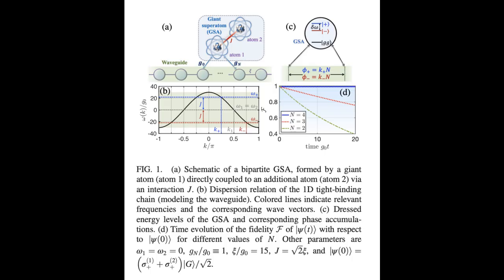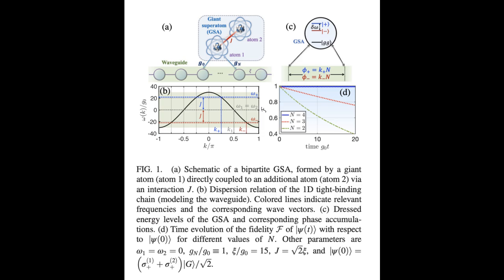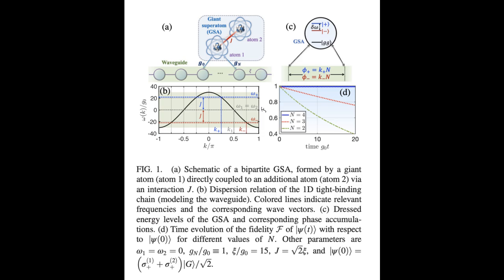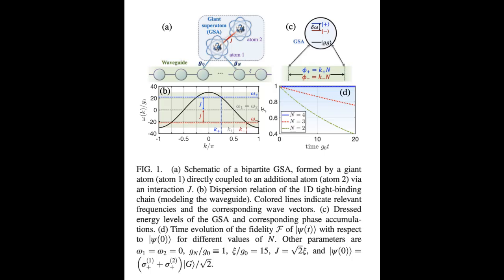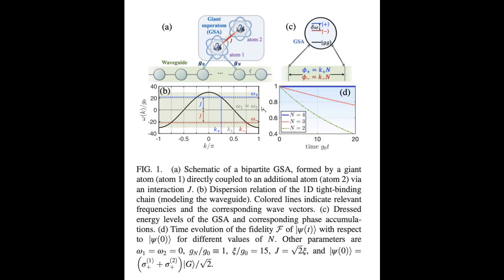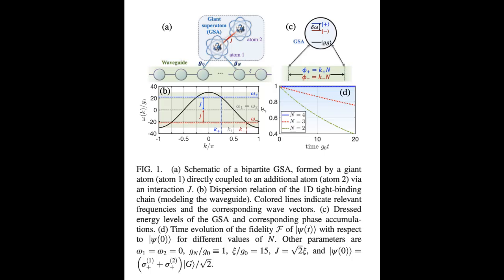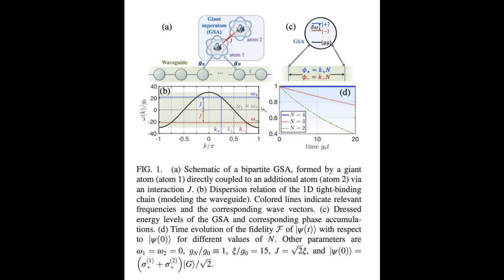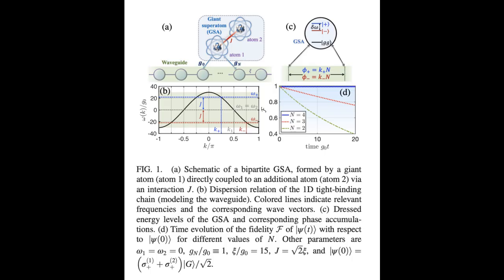Redefining How We Build Quantum Reality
The Architecture of Atoms: 5 Breakthroughs Redefining How We Build Quantum Reality

We have reached a historical inflection point. One advancement provides the quantum framework for internal entanglement and non-Markovian retardation effects (GSAs), while the other provides the computational engine to discover the physical materials to host them (SCIGEN).

The "Giant Superatom": Entanglement as a Building Block
The Giant Superatom (GSA) is a composite system where two or more interacting atoms are nonlocally coupled to a waveguide—often modeled as a 1D tight-binding chain—at multiple, spatially separated points.
This allows atoms to be "dressed" by their interaction with a waveguide field, creating hybrid states. When the internal interatomic coupling (J) is activated, it hybridizes the constituent atoms into dressed Eigen states: the symmetric (∣+⟩) and antisymmetric (∣−⟩) states.

By precisely engineering the geometric spacing (N) and the phase of the field between coupling points,  "dark" or decoherence-free (DF) states are inducible. Through destructive quantum interference, the GSA can be made to retain its quantum information indefinitely, effectively trapping excitation within its internal structure and shielding it from the environment.  This turns a single quantum node into a "multiqubit" processor. Rather than serving as a simple emitter, the GSA uses its internal degrees of freedom to encode and manipulate entanglement, transforming the node into a localized engine of complex quantum logic.

While the GSA provides the functional logic, we require a physical substrate to realize these states. SCIGEN (Structural Constraint Integration in the GENerative model) addresses this through a "Plug-and-Play" framework that allows pre-trained diffusion models to generate materials following strict structural prototypes without the need for retraining.

By applying a binary mask, the AI is forced to adhere to a rigid blueprint—such as a specific lattice matrix (L) or fractional coordinates (F)—while simultaneously filling in the remaining chemical gaps with stable atom types (A). This ensures the generated materials are not just "guesses," but physically viable structures.

A vital requirement for a functional quantum internet is the ability to move information between nodes. GSAs solve this through "State-Dependent Chiral Emission." By engineering the phase difference (ϕ) between a GSA’s coupling points, researchers can break time-reversal symmetry, turning the GSA into a "quantum router." In this setup, interference acts as the switching logic. Depending on the internal state of the superatom, a photon can be forced to emit either left or right with nearly 100% fidelity. In a "Case II" scenario, a single GSA (Node A) prepared in a superposition can distribute entanglement to two remote nodes (Nodes B and C) simultaneously. This process generates a W-class entangled state, a multipartite configuration highly sought after for its robustness against particle loss—an essential trait for reliable long-distance quantum communication. Moving from static qubits to dynamic, scalable networks requires directional transfer. By utilizing chiral emission, we move away from physical gates and toward a network where entanglement is routed with the precision of fiber-optic traffic, yet governed by the laws of quantum interference.

To prove SCIGEN's efficacy, researchers tasked the framework with generating a massive library of 2D Archimedean lattices (ALs). These geometries are prized for hosting exotic electronic states like frustrated magnetism and topological edge states. The study generated 7.87 million compounds across several lattice types:
Triangular
Honeycomb
Kagome
Lieb
The results for the Lieb Lattice were particularly striking. SCIGEN predicted stable materials using magnetic atoms like Terbium (Tb) and Dysprosium (Dy) at the lattice nodes. Density Functional Theory (DFT) validation confirmed that these materials maintained their Lieb architecture upon relaxation, exhibiting "flat-band" electronic characteristics roughly 0.1–0.2 eV above the Fermi level. Such bands are the primary indicators for high-temperature superconductivity. The breakthrough here lies in the efficiency of the four-staged pre-screening process. By filtering the 7.87 million candidates through SMACT (charge neutrality), Space Occupancy and GNN Classifiers for stability , the team reduced a nearly infinite chemical space to 26,000 viable candidates.

We are entering the era of programmable matter, where the behavior of a substance is dictated by a geometric blueprint rather than the luck of the draw. If we can now dictate the geometry of atoms as easily as we draw a architectural plan, what kind of reality are we about to build?